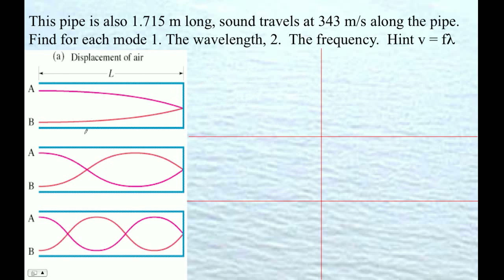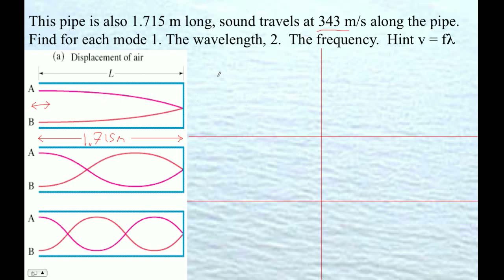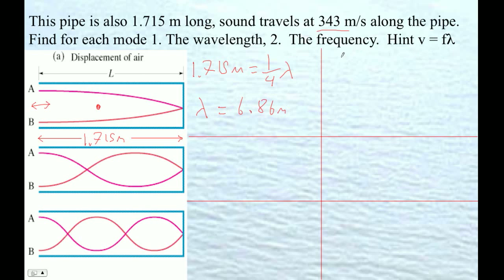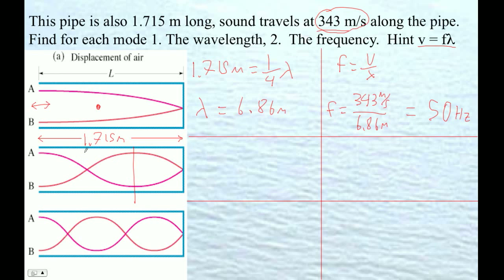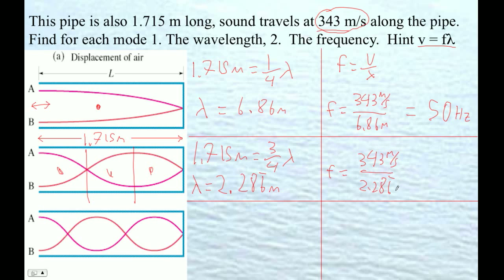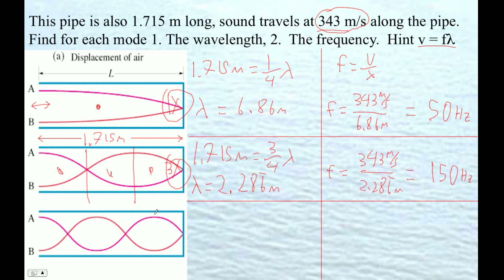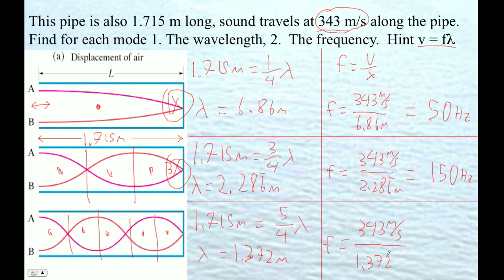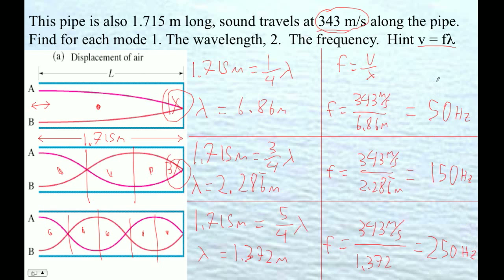HTPIB12SW Standing Waves-One End Fixed